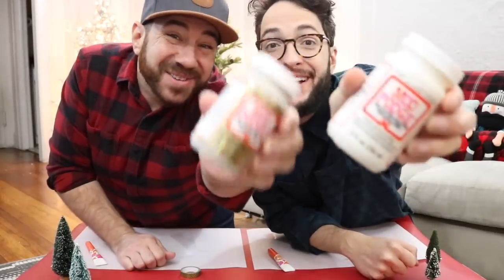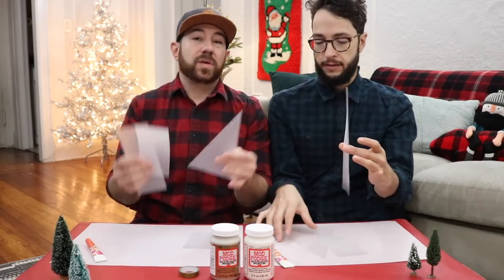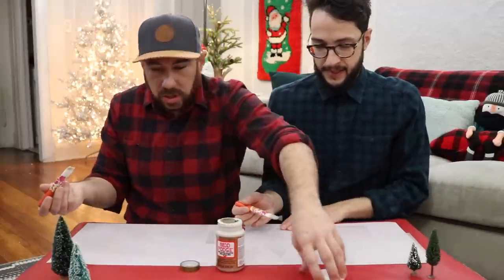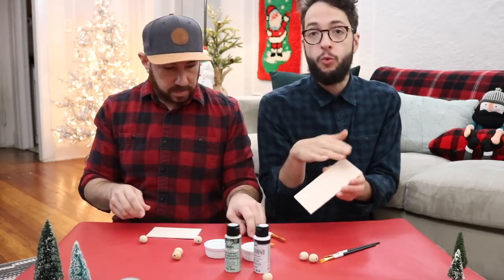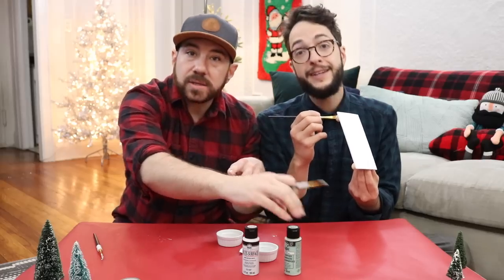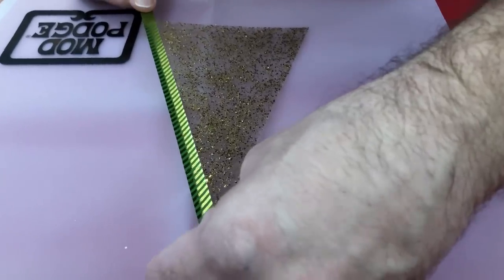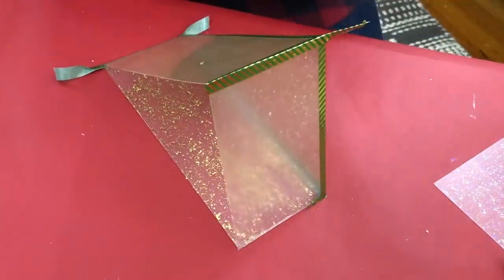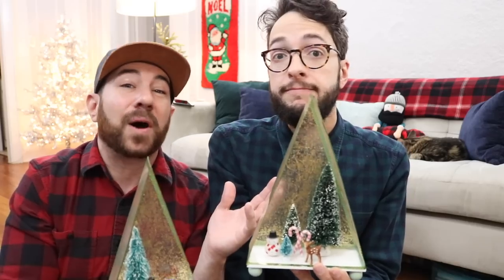VINTAGE INSPIRED DIY CHRISTMAS ORNAMENT DISPLAY CASES ~ CHRISTMAS CRAFT & DECOR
It’s the most wonderful time of the year! Cozy up and see how we created our vintage inspired DIY Christmas craft shadow box.

Special shout out to Plaid and Mod Podge Mega Glitter.
Gold Mega Glitter